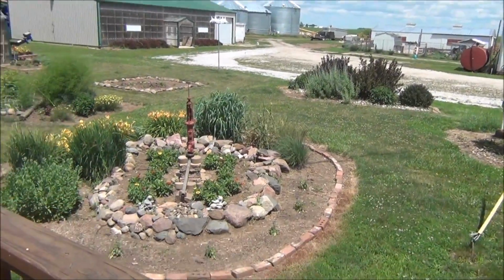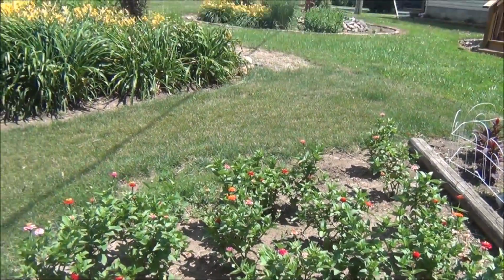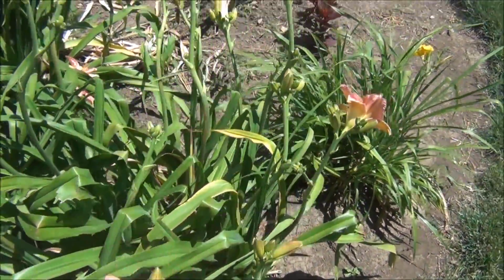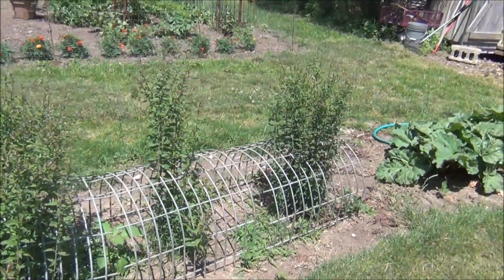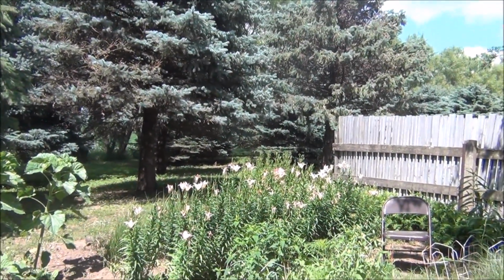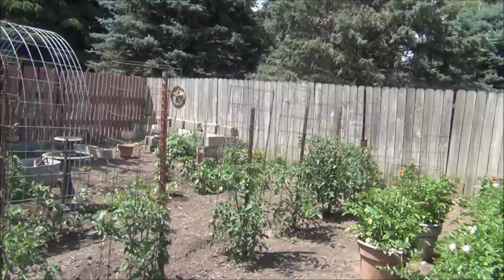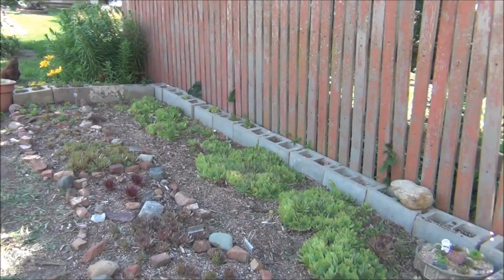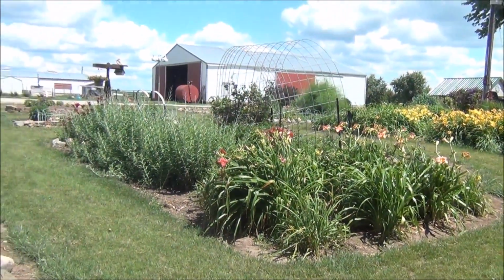Spring Backyard Flower and Vegetable Garden Tour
June 2017 Backyard Flower and Vegetable Garden Tour
❤ Please see what I recommend below..  Your support helps me to continue to provide garden content in creating videos for you.. .  Being a Amazon Associate , your purchases help to support my work.

🍎🌶 Seed starting supplies

👉 Garden Tools

✔ Ebay Store